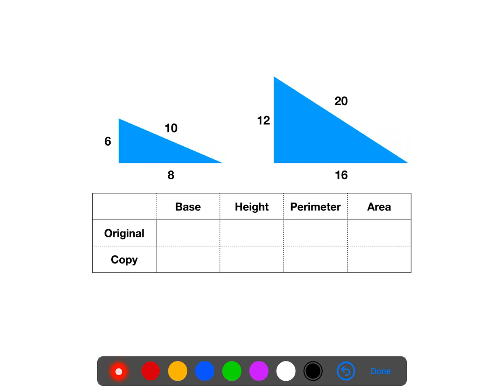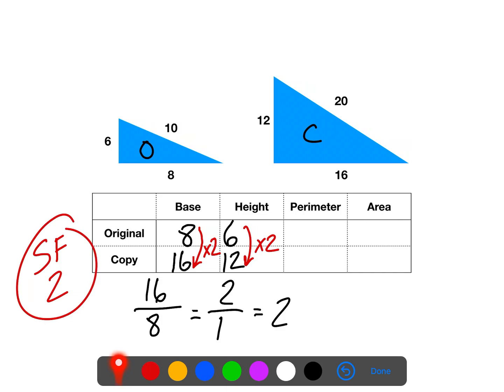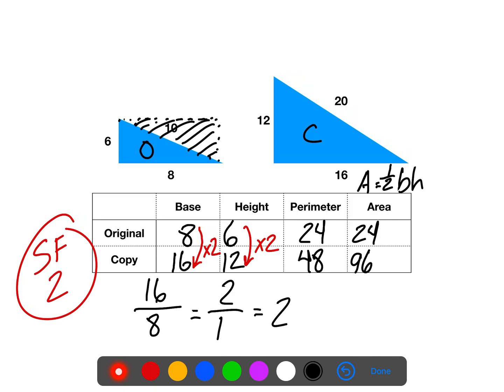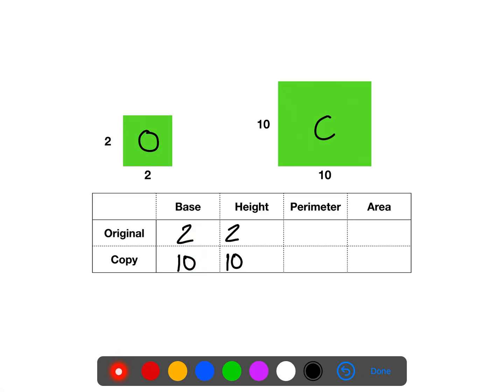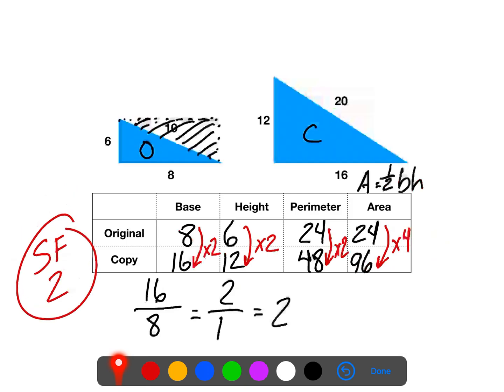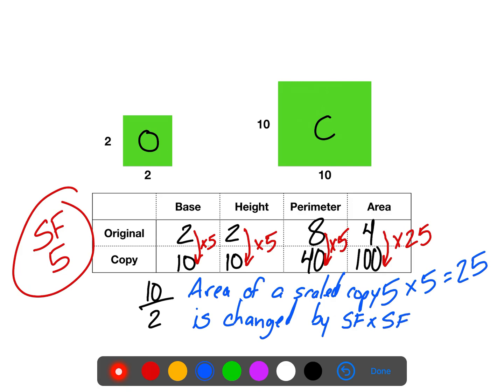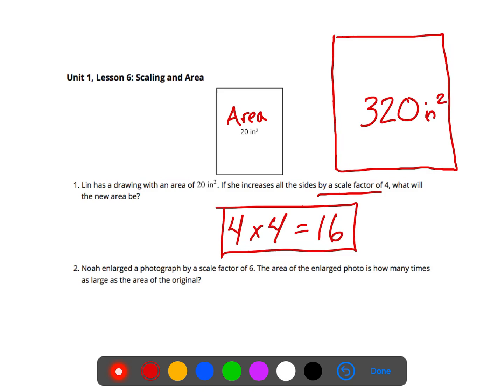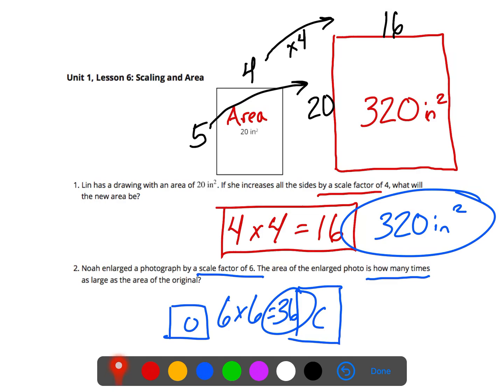1 6 Scaling and Area